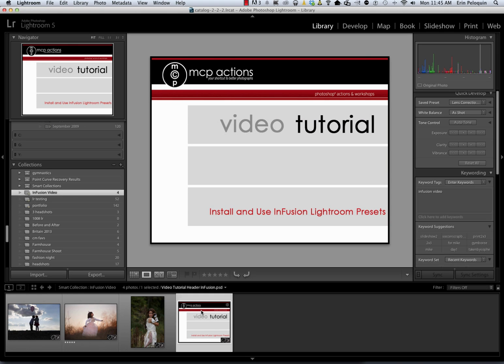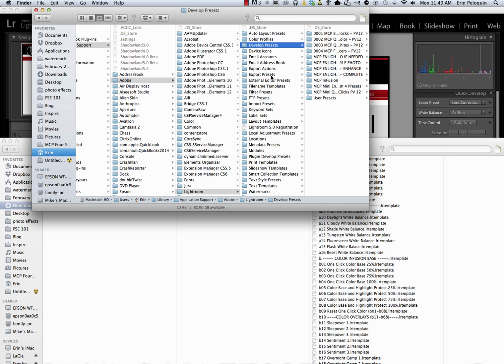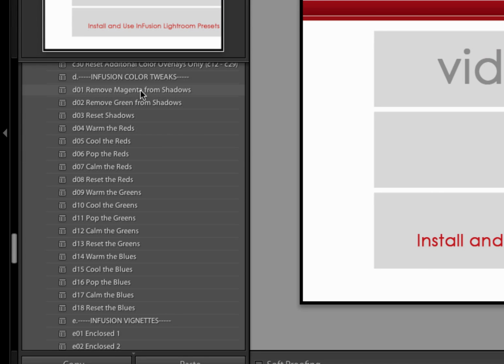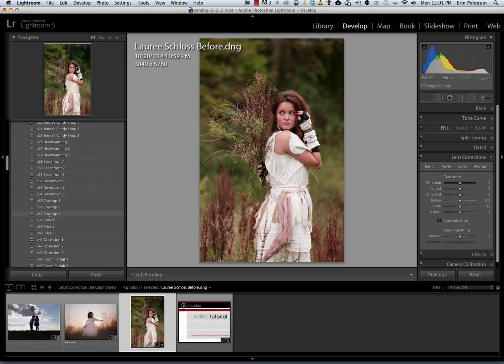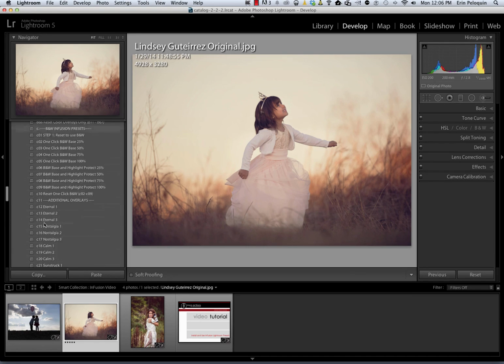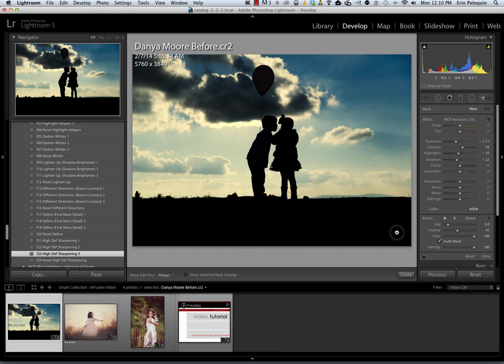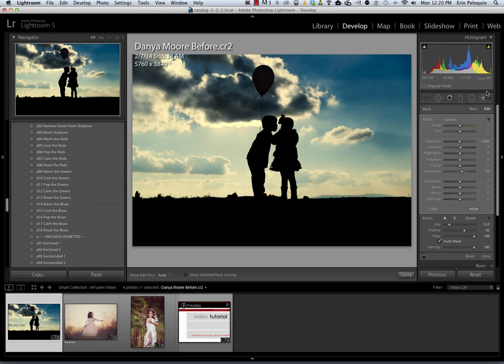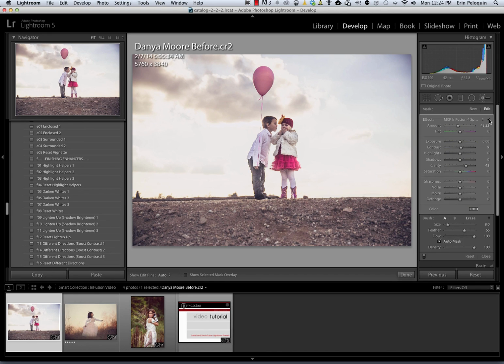How To Install and Use MCP Actions InFusion Lightroom Presets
In this video, Erin from MCP Actions™ guides you through installing and effectively using MCP Actions InFusion Lightroom Presets.